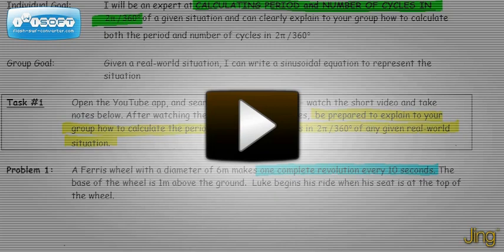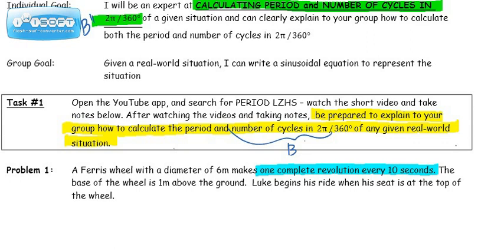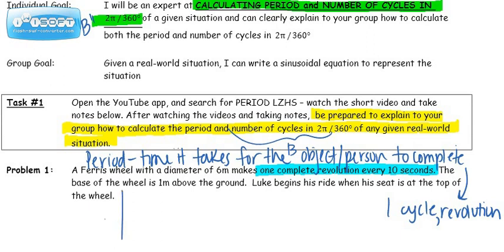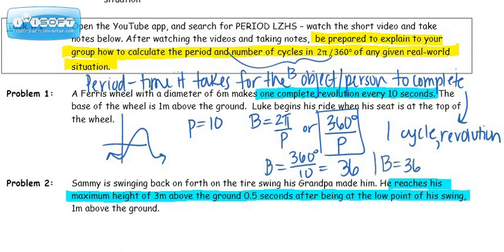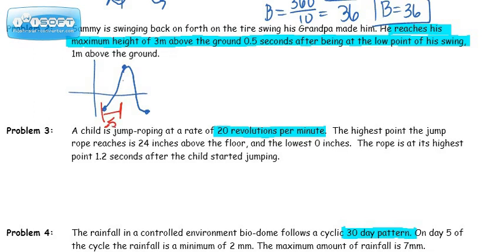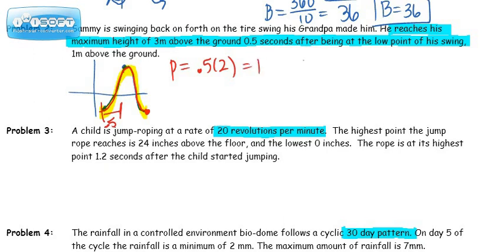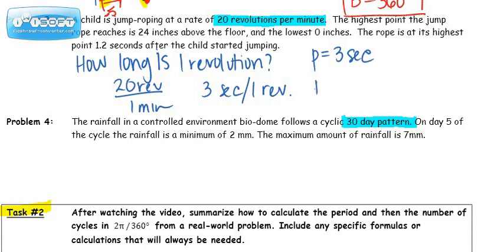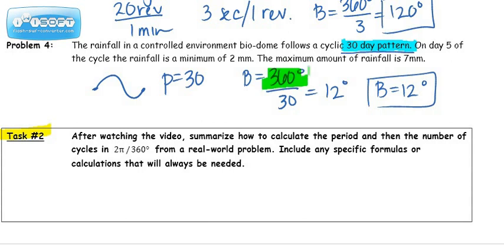6.6 Period LZHS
6.6  - Identify the period and "B" value of a sinusoidal function